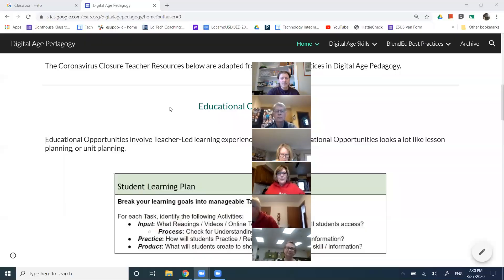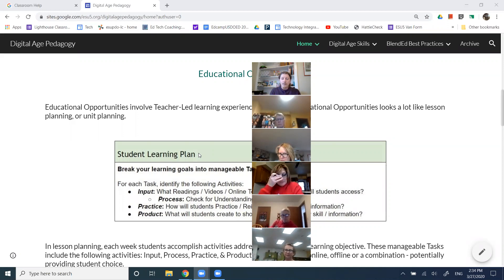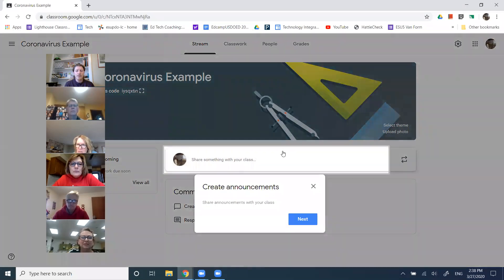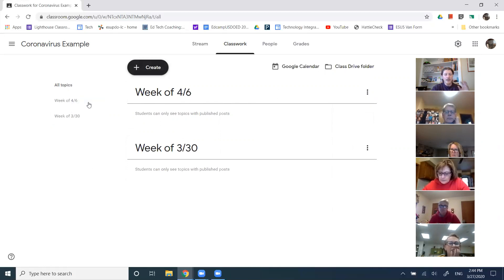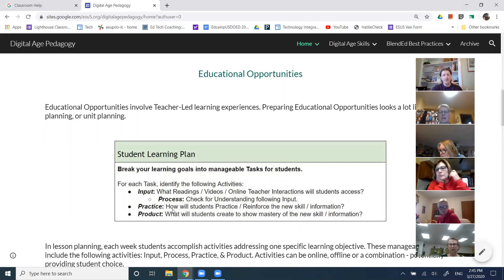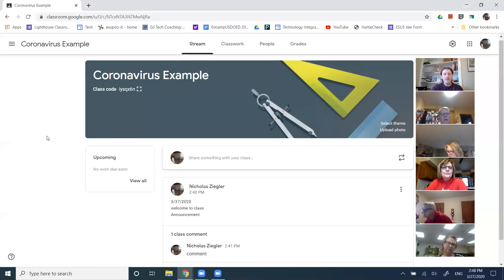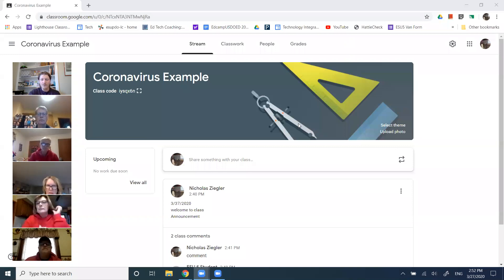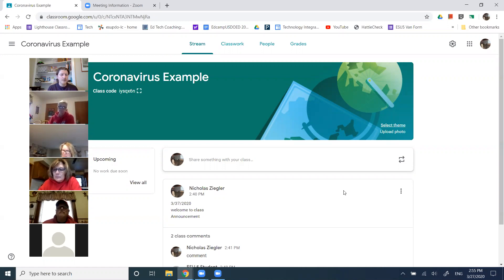Google Classroom Introduction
This is a 30 minute overview of Google Classroom. Google Classroom is a great, FREE, learning management system.
More Remote Learning Support:
Bit.ly/digitalagepedagogy